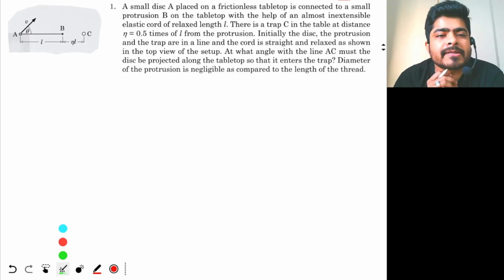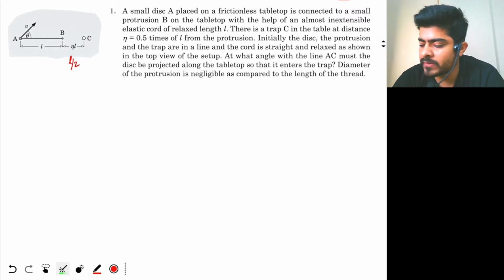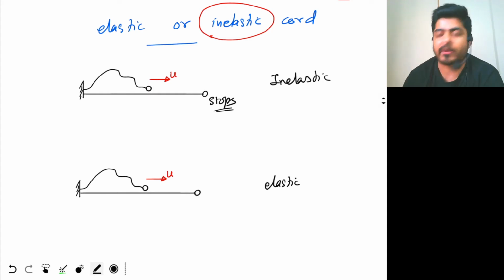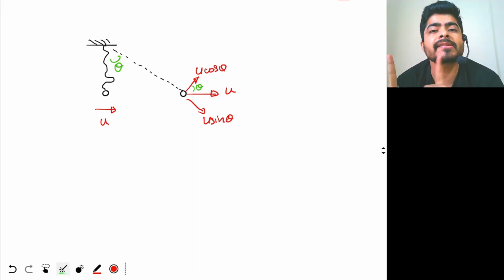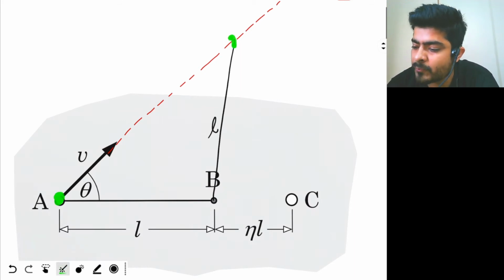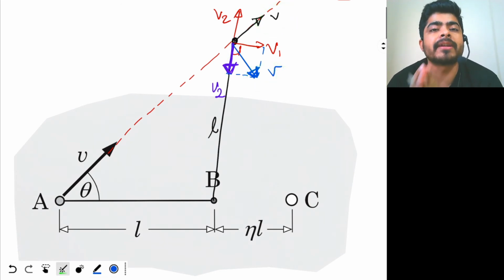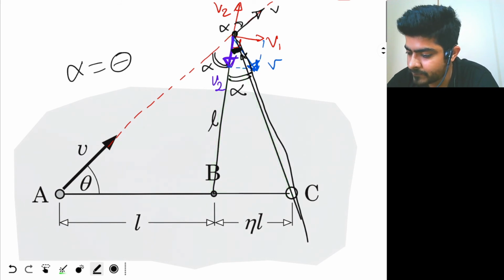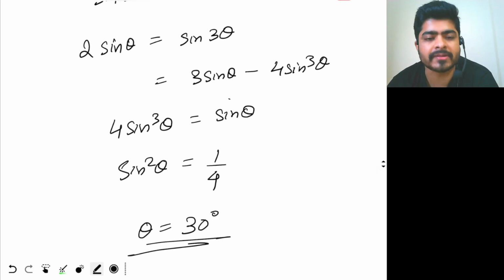Chapter 4 | CYU Question 1 | Pathfinder for Physics Olympiad and JEE Advanced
A small disc A placed on a frictionless tabletop is connected to a small protrusion B on the tabletop with the help of an almost inextensible elastic cord of relaxed length l. There is a trap C in the table at distance η=0.5 times of l from the protrusion. Initially the disc, the protrusion and the trap are in a line and the cord is straight and relaxed as shown in the top view of the setup. At what angle with the line AC must the disc be projected along the tabletop so that it enters the trap? Diameter of the protrusion is negligible as compared to the length of the thread. Please join us through any channel mentioned below:

Admissions open for IITJEE and NEET